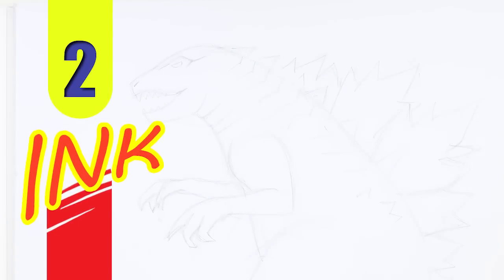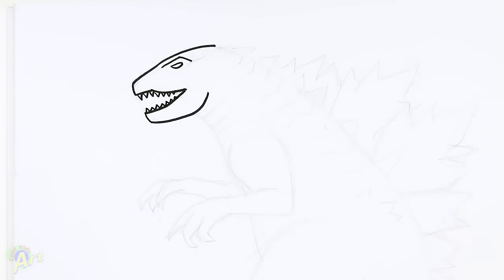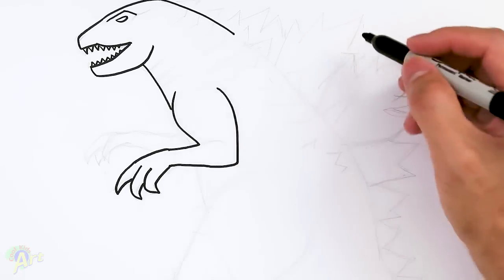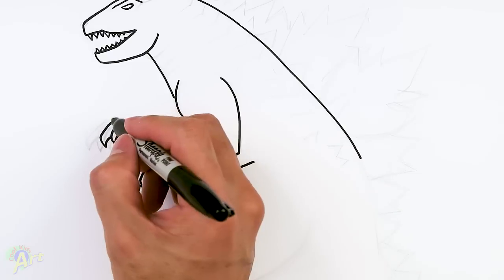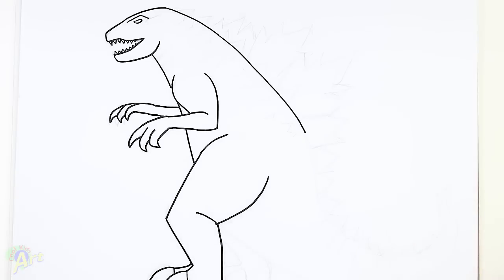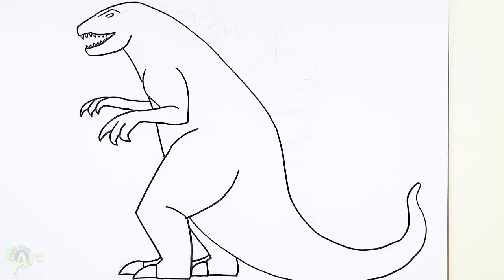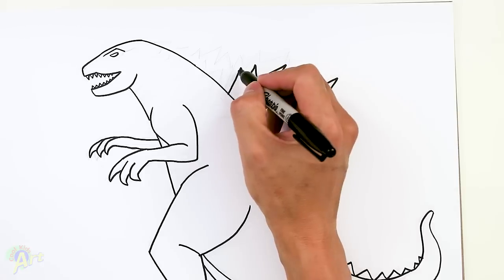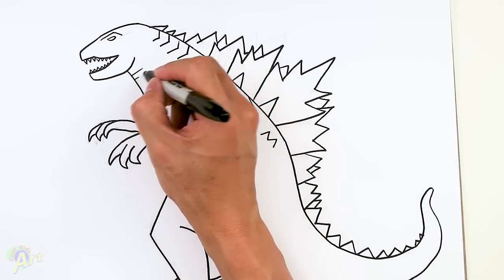How to Draw Godzilla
Step by step beginner drawing tutorial of Godzilla from King of Monsters.